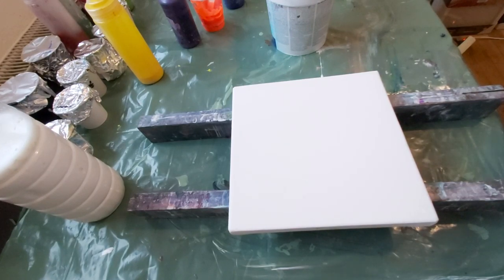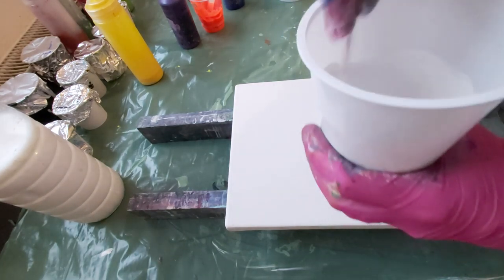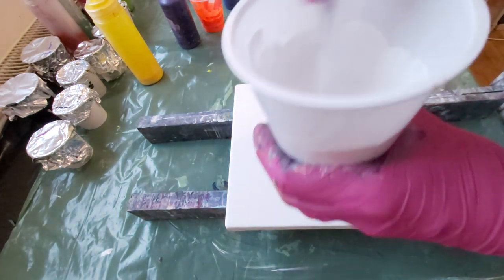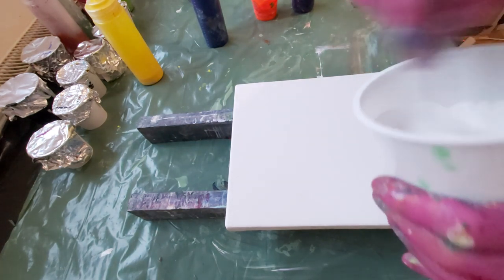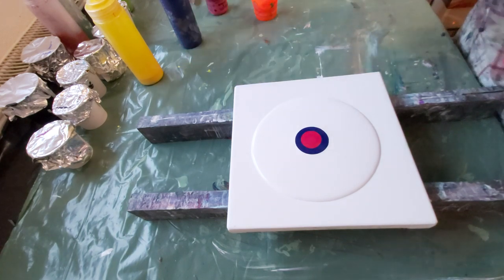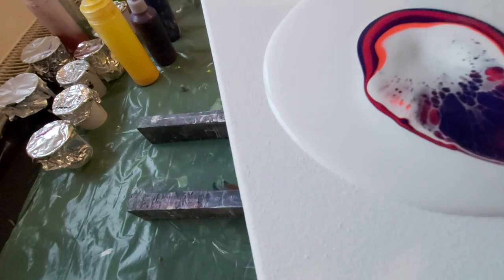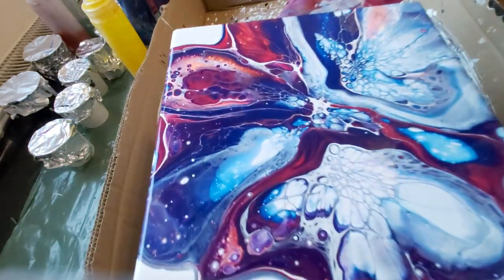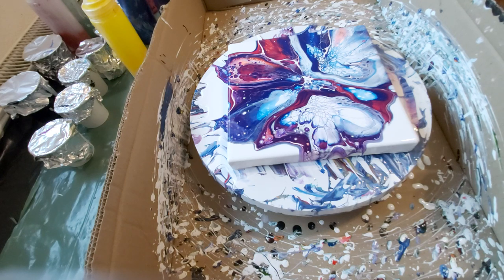Bloom technique 110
I used Arteza paints and my pouring medium, for easy stretchnig the paint I used a spin table.